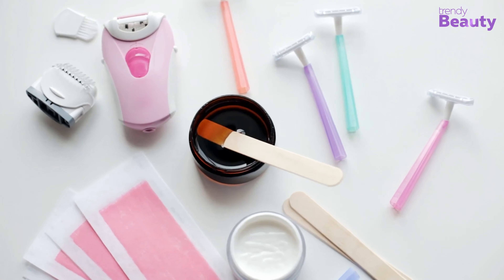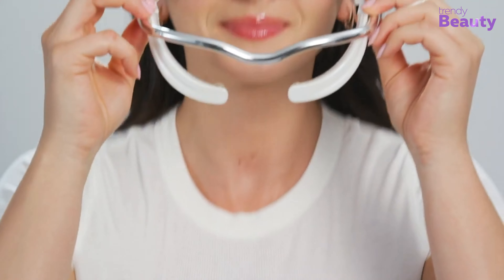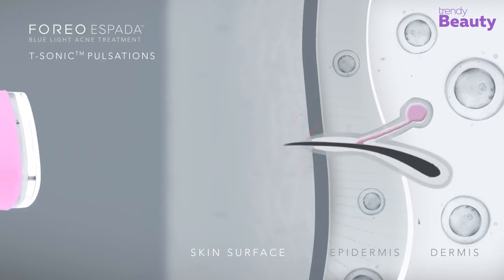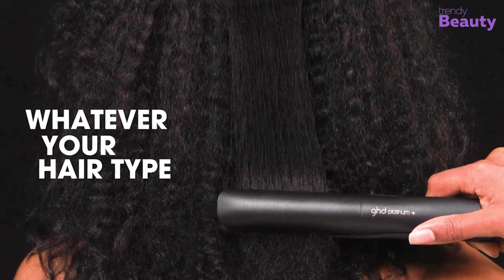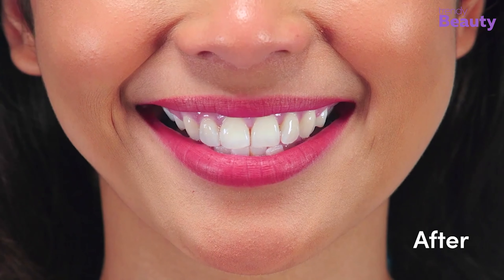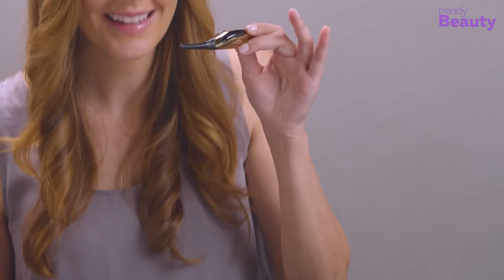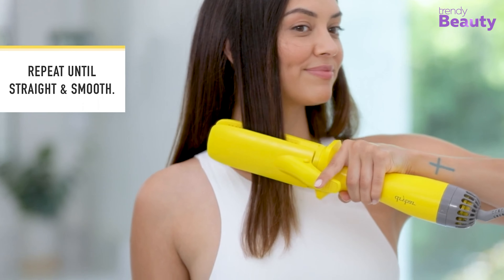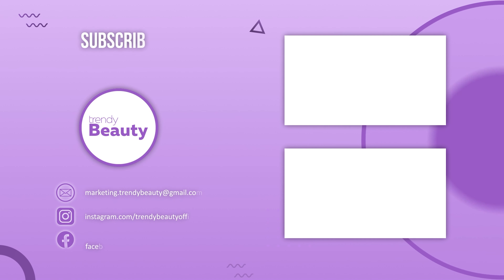11 Latest Beauty Product You Must Try ▶ 10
The beauty world is now full of the latest beauty products that really work. So we decided to explore the functionality of all the newest beauty gadgets available in the market and help you to decide whether to buy them or not.

0:00 - Introduction

00:37 - Skin Inc Optimizer Voyage Tri-light Glasses

01:00 - ageLOC LumiSpa iO with Accent

01:30 - FOREO ESPADA LED Light Acne Treatment Device

01:58 - Esker Body Plane

02:19 - GHD Platinum+ Styler

04:46 - Droplette Skin Infusion Device

03:16 - ZenyumBright Invisible Whitening Strips

03:46 - Opulus THE RETINOL+ STARTER SYSTEM

04:12 - Lash Star Heated Lash Curler

04:50 - Drybar The Straight Shot Blow-Drying Flat Iron

05:24 - Jillian Dempsey Gold Bar
***These elements often may seem inappropriate or offensive if they are watched individually, but they are used based on the relevance of the topic, intended to enhance the clarity and visualization of the content, so that the audience never gets misled, but rather get a clear message, which eventually helps them on their later action.